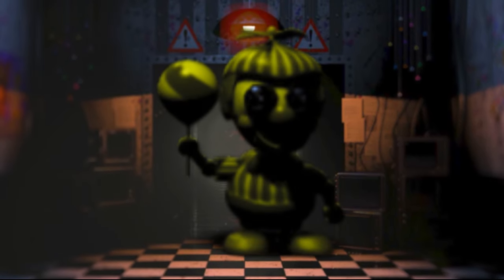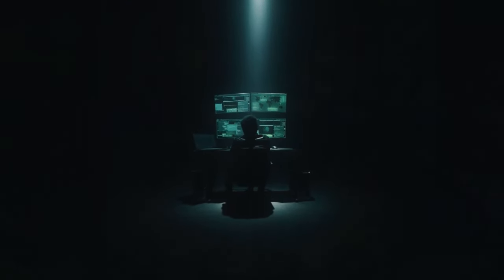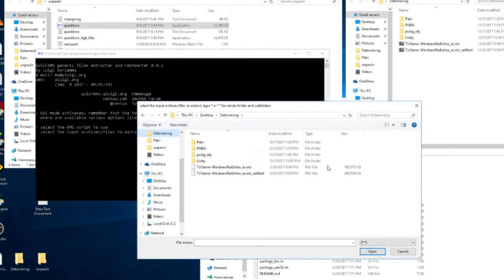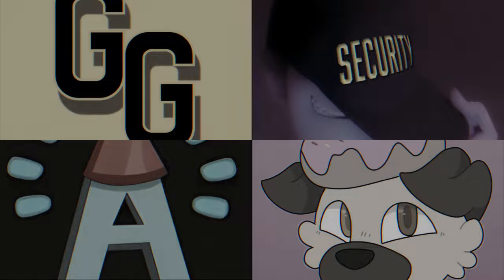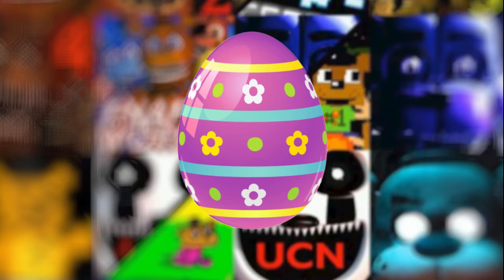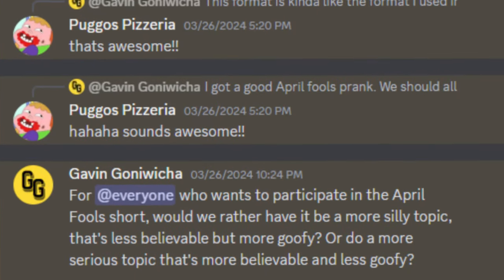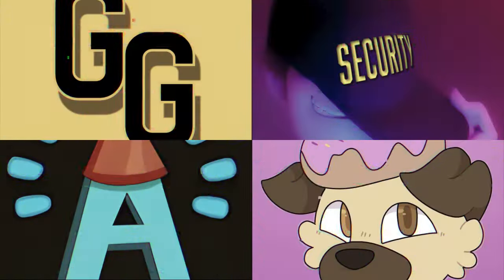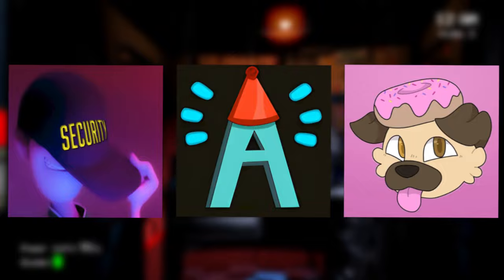Who Is Golden Balloon Boy? (FNAF's Newest Hoax)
Who Is FNAF's Golden Balloon Boy? (FNAF's Newest Hoax)

Join us on a thrilling journey into the depths of Five Nights at Freddy's (FNAF) as we uncover the enigmatic identity of FNAF's Golden Balloon Boy! In this captivating FNAF video, we delve deep into the shadows of Freddy Fazbear's Pizza to shed light on this mysterious FNAF character.

Prepare to be astonished as we analyze the clues, dissect the evidence, and explore fan theories surrounding the Golden Balloon Boy's origins and significance within the FNAF universe. With a mix of expert analysis and speculation, we aim to demystify this elusive figure and uncover the truth behind the golden facade.

Discover the potential connections between the Golden Balloon Boy and other iconic characters in the FNAF franchise, unraveling the intricate web of lore that ties them together. We'll delve into the symbolism, hidden messages, and in-game hints to piece together the puzzle of this golden enigma.

Gain insights into the role the Golden Balloon Boy plays in the larger narrative of FNAF, and how its presence may foreshadow events yet to come. Whether you're a seasoned FNAF enthusiast or a newcomer to the franchise, this video is sure to ignite your curiosity and deepen your understanding of the series.

Don't miss out on this opportunity to explore the mysteries of FNAF's Golden Balloon Boy and unlock the secrets hidden within Freddy Fazbear's Pizza!

NaiFarang
R&A Videos